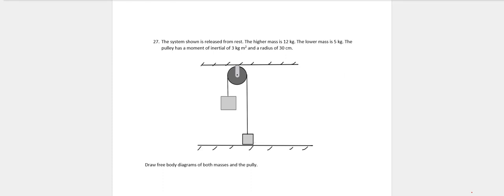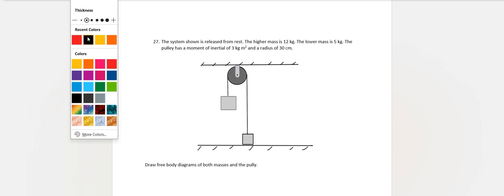Phys 221111 IV HW 27